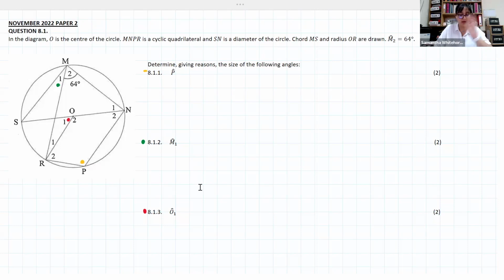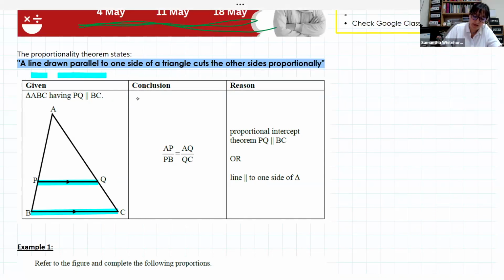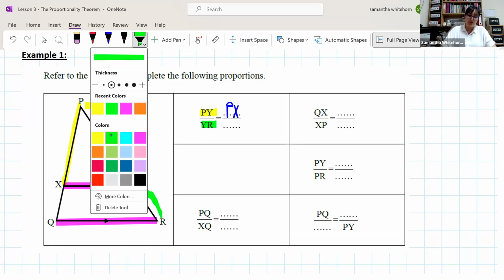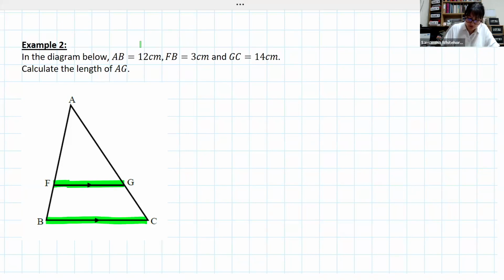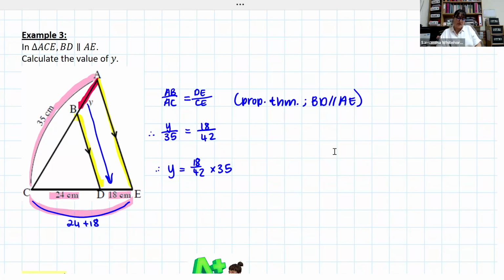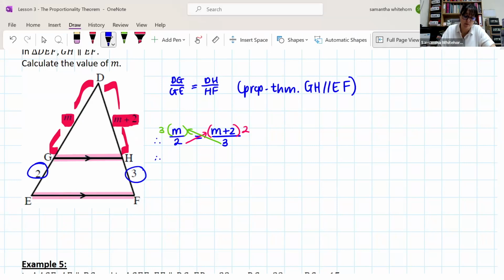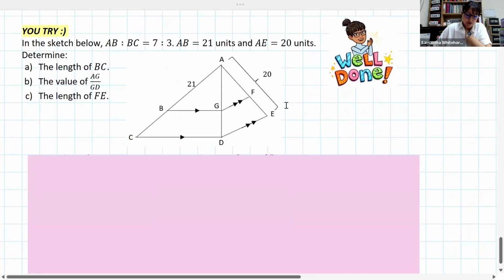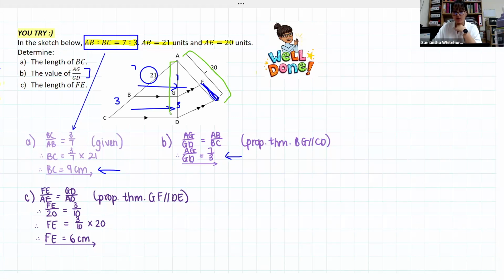Grade 12 - Euclidean Geometry (proportionality theorem)